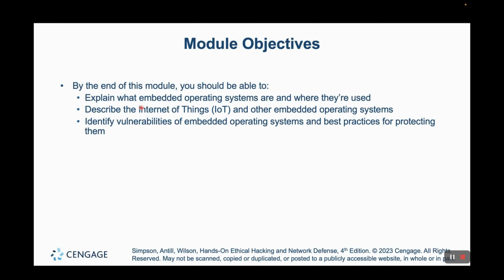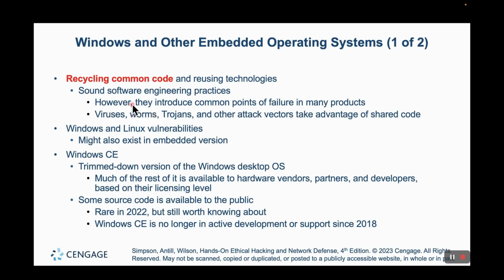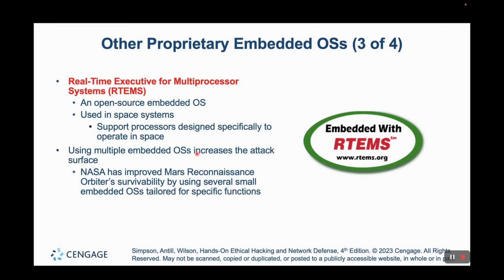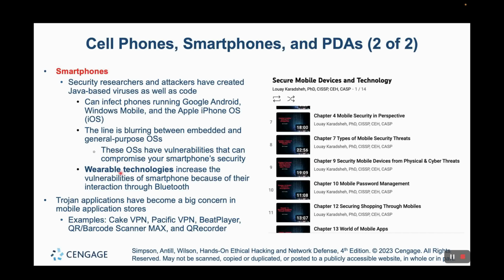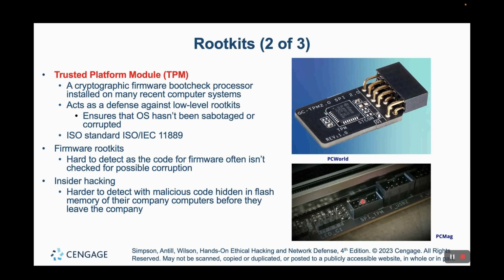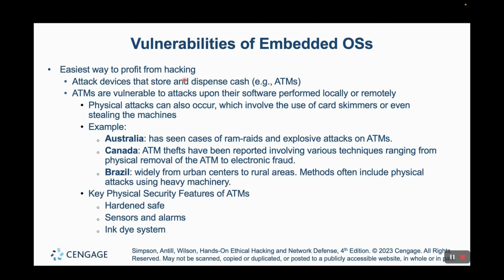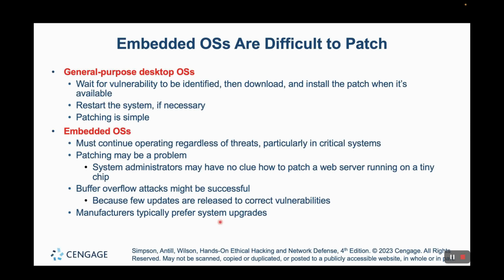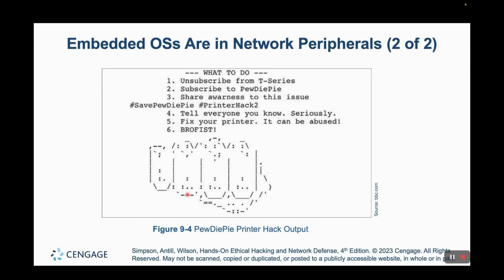Module 9 Embedded Operating Systems - The Hidden Threat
Discover the hidden threats of "Embedded Operating Systems" in our latest video, where we uncover vulnerabilities that lie beneath the surface of everyday devices. Whether you're a cybersecurity professional, ethical hacker, or simply interested in learning more about embedded systems, this video will provide you with critical insights into the risks and best practices for protecting these often-overlooked systems.

Key Topics Covered:

Introduction to Embedded Operating Systems: Learn what embedded operating systems are and how they differ from general-purpose operating systems. Understand their role in various devices, from GPS units and ATMs to medical devices and industrial control systems, and why they are crucial to both consumer and industrial applications.

Understanding IoT and Embedded OS: Explore the growing ecosystem of the Internet of Things (IoT) and its reliance on embedded operating systems. Learn about the unique challenges these systems face, including limited memory, processing power, and storage, making them prime targets for cyberattacks.

Common Embedded Operating Systems: Discover various embedded OS options such as FreeRTOS, VxWorks, and QNX Neutrino, each designed to cater to specific needs like real-time capabilities, high performance, and graphical user interfaces. Understand their applications in automotive, medical, and industrial environments.

Vulnerabilities of Embedded OSs: Delve into the vulnerabilities that plague embedded operating systems, including the risks associated with firmware modification, inadequate patching, and shared codebases. Learn how these vulnerabilities can be exploited to gain unauthorized access, control devices, and steal sensitive information.

Examples of Embedded OS Exploits: Review real-world examples of embedded OS exploits, such as the manipulation of firmware in network devices to intercept traffic or the use of malware to compromise industrial control systems like SCADA. Understand the implications of these attacks on critical infrastructure and personal privacy.

Protecting Embedded Systems: Learn best practices for securing embedded operating systems, including using encryption, following the principle of least privilege, conducting regular updates and patches, and employing robust network segmentation and access controls to reduce the attack surface.

Future of Embedded OS Security: Get insights into the future of embedded OS security, including emerging threats and evolving defense strategies. Learn how manufacturers and security professionals are working to create more resilient systems that can withstand sophisticated cyberattacks.

Whether you're looking to protect your organization's network or simply want to understand the security implications of embedded systems better, this video offers essential knowledge to keep you informed and prepared.

Chapters:

Introduction to Embedded Operating Systems
The Role of IoT in Embedded OS
Overview of Common Embedded Operating Systems
Understanding Embedded OS Vulnerabilities
Real-World Examples of Exploits
Best Practices for Protecting Embedded Systems
Future Trends in Embedded OS Security
Stay ahead in cybersecurity by learning about the hidden threats of embedded operating systems and how to protect against them!